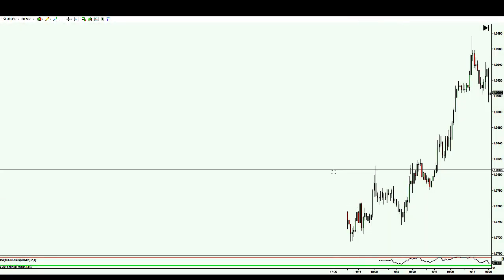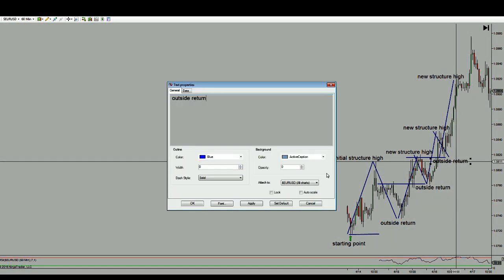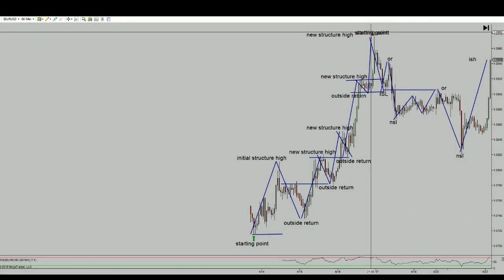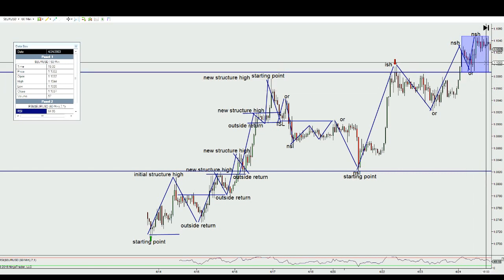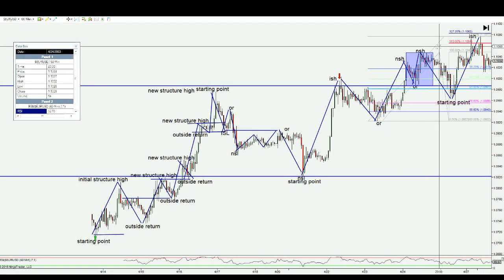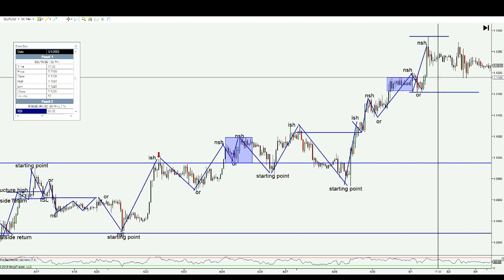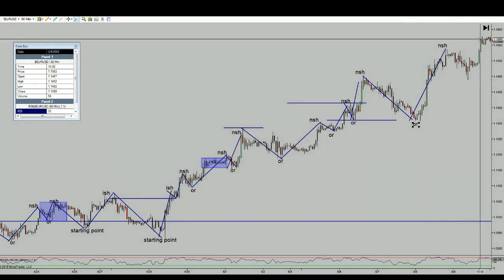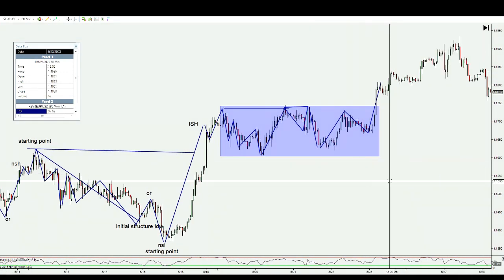Live FOREX Trading Labeling of Price Action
A look @ how to label the swings of price action and how to determin if the trend is bullish or bearish